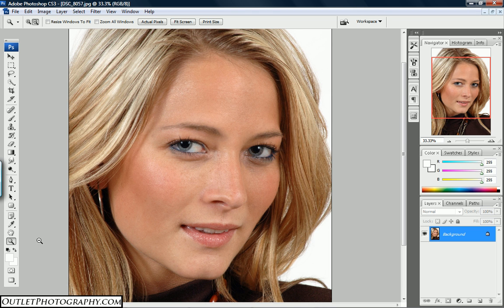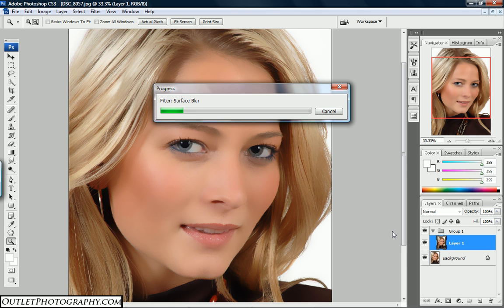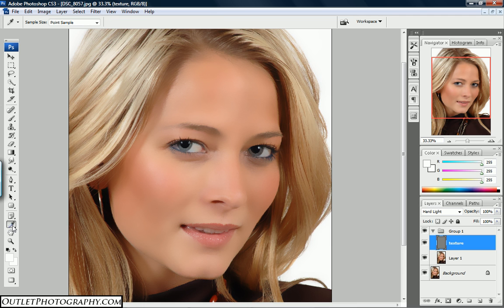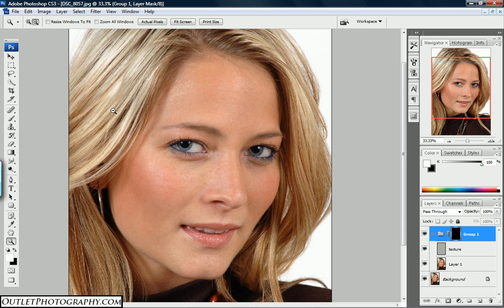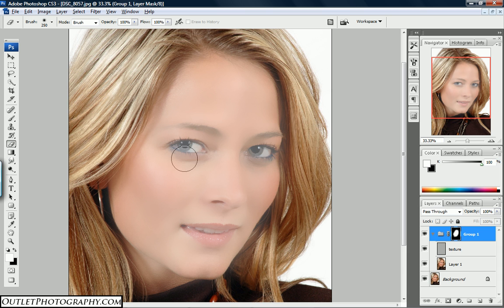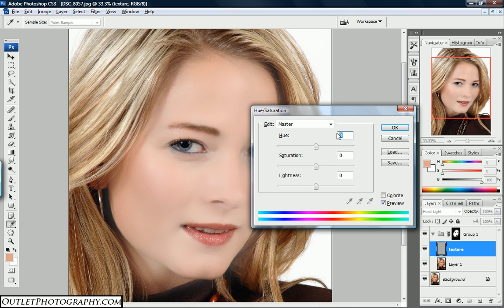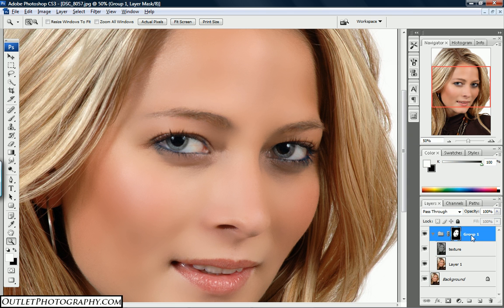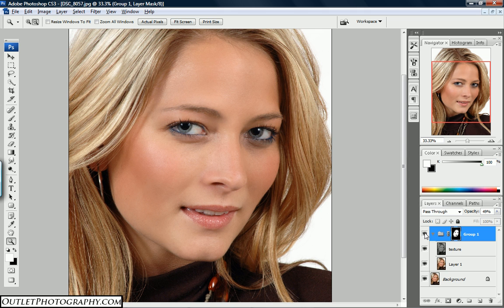Photoshop Airbrush Tutorial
Step by step Photoshop tutorial for airbrush editing your digital photo images.